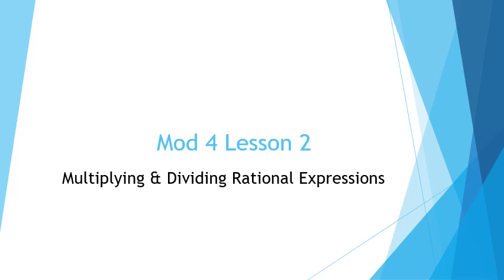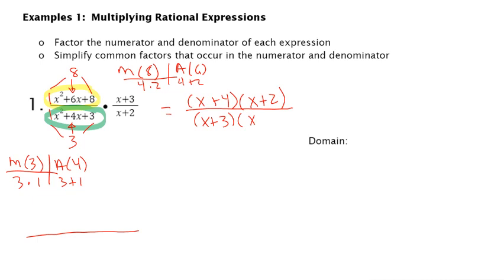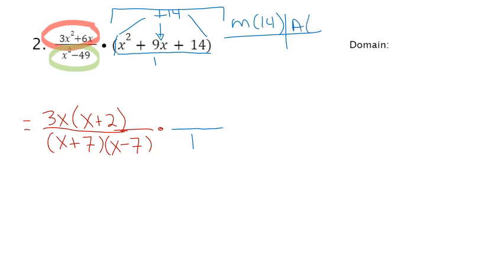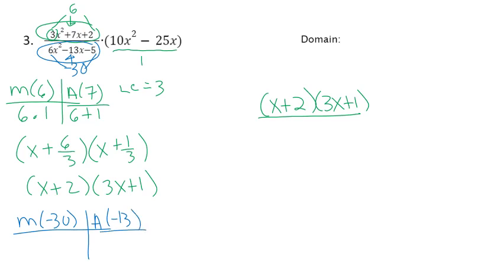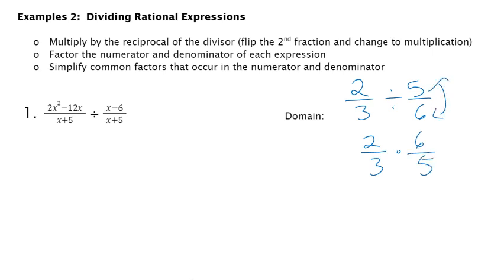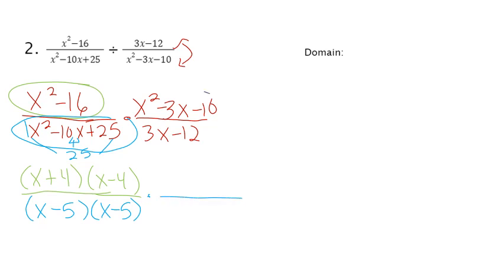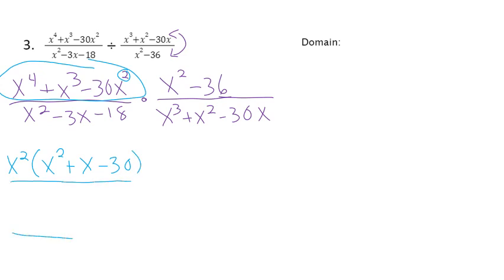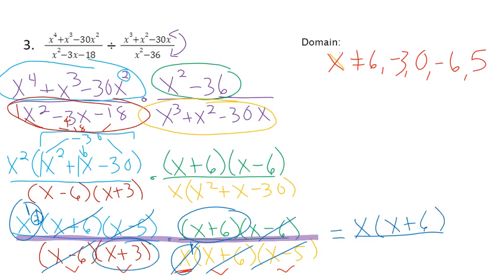Math 3 - Mod 4.2 Notes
Mod 4 Lesson 2 - Multiplying & Dividing Rational Expressions